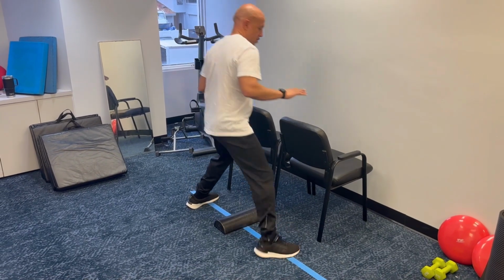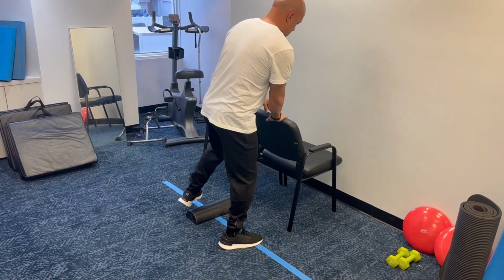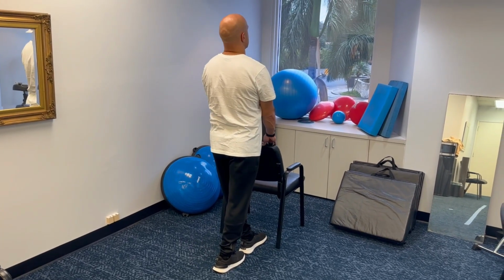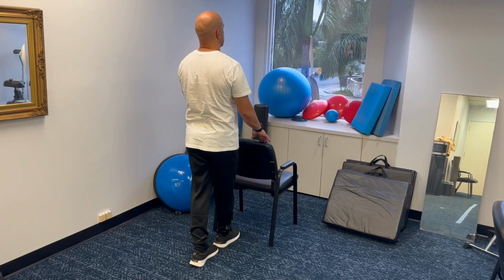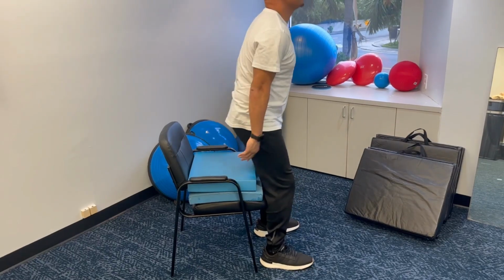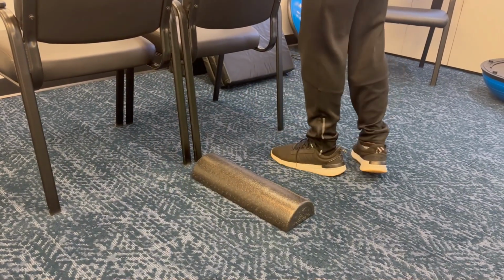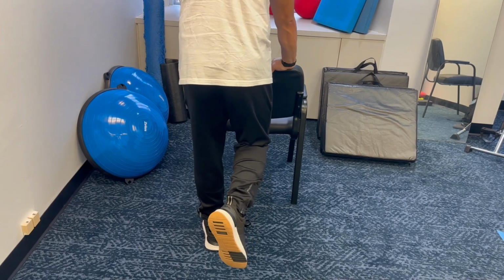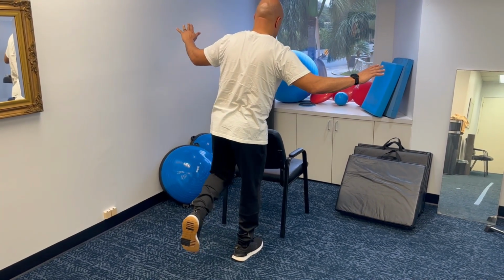Seniors: The 5 Best Exercises to Restore Balance!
Easily improve your balance and strength with these 5 exercises.